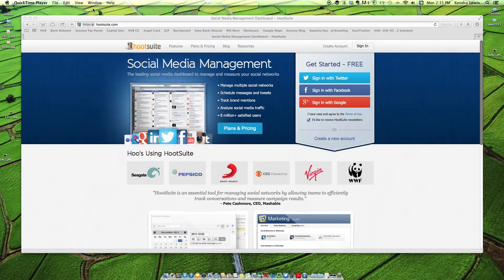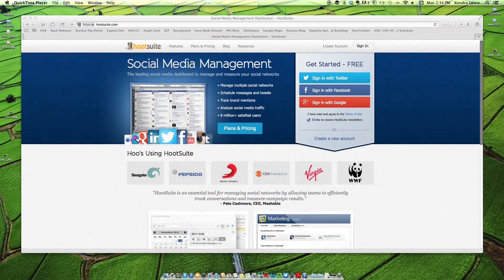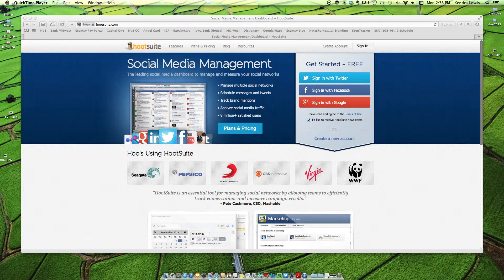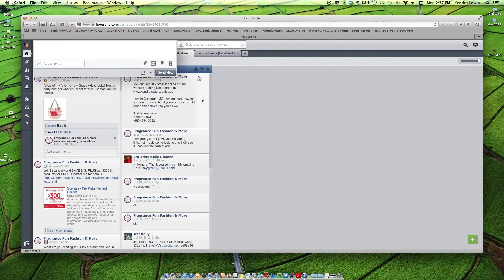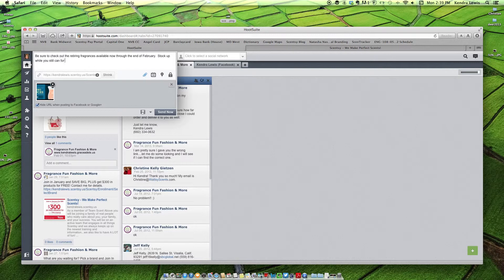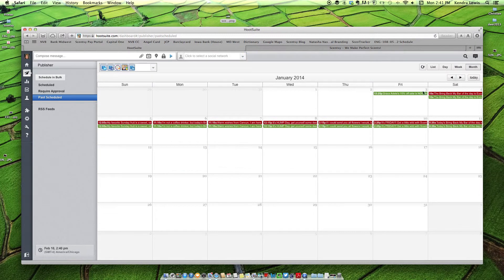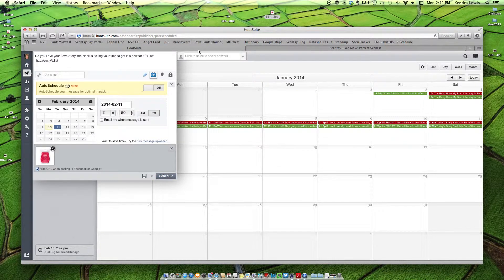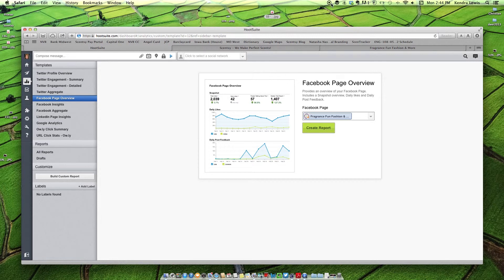Don't boomerang your business!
This training will show you hot to utilize HootSuite to advertise your business, without driving your fb friends insane with too many business posts!